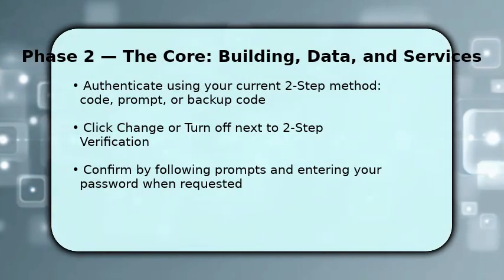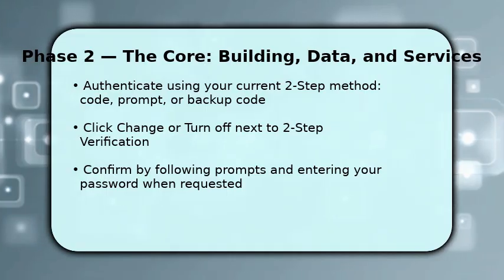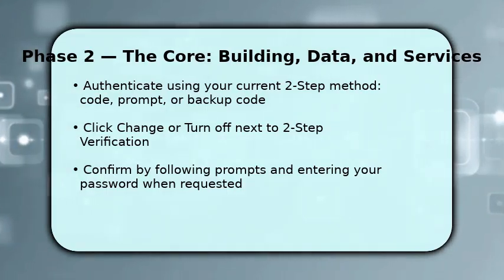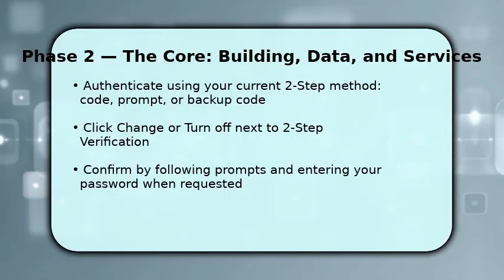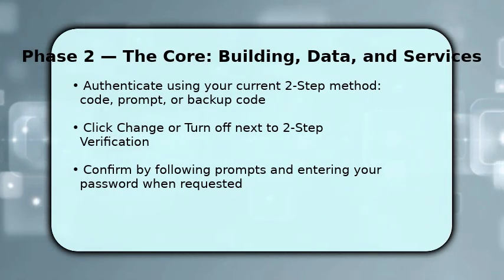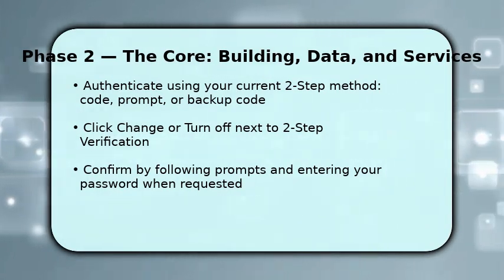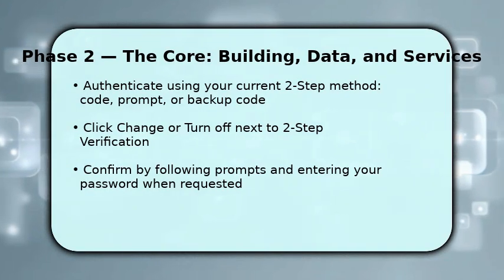How to Turn Off Two Factor Authentication Youtube - Step by Step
How to Turn Off Two Factor Authentication Youtube - Step by Step | 🔒 Surfshark VPN Deal — Stay private and secure. $1.99/mo + 3 Months Free ▸

Learn the detailed process of disabling two-factor authentication on your YouTube account with our comprehensive guide. Follow step by step instructions to regain control over your login security settings.

How to turn off, Two Factor Authentication, YouTube Security Settings, Disable Two-Factor Authenticator, Login Control, Account Accessibility, Authentication Method Change, Step by Step Guide, Regain Login Privileges, Security Protocol Adjustment